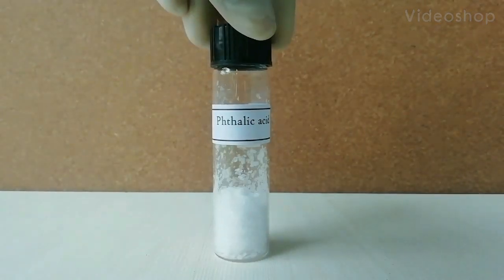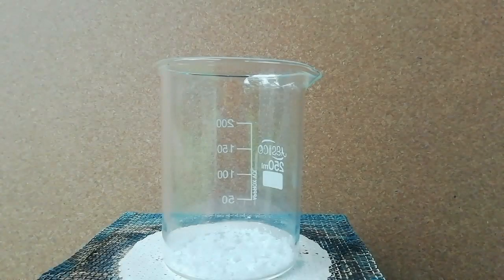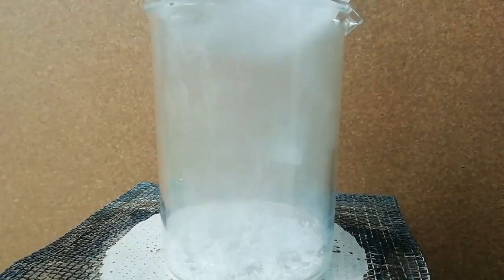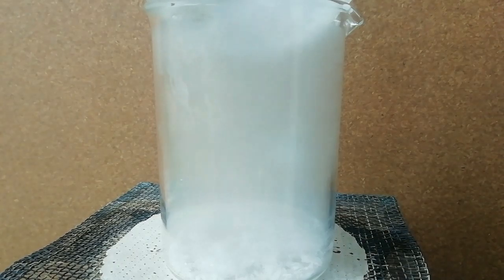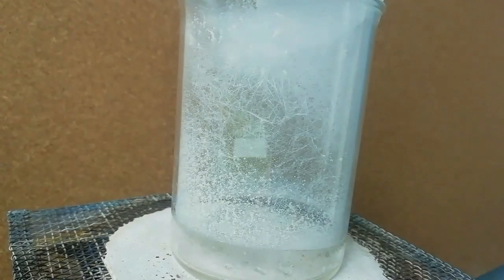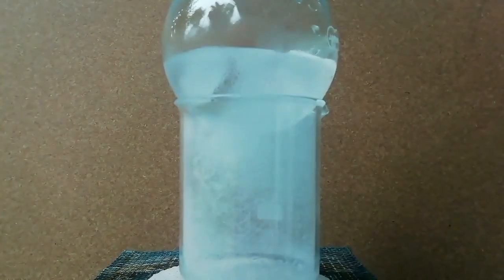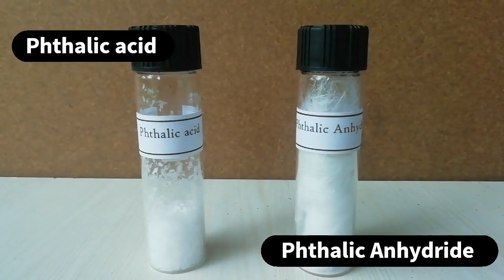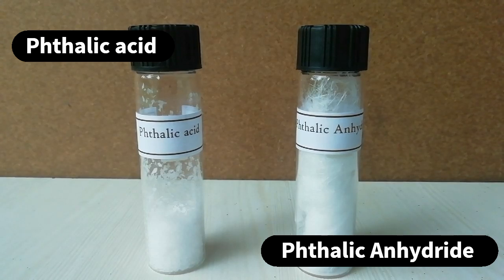How to make Phthalic Anhydride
This video shows how to make phthalic anhydride from phthalic acid by sublimation. This method is very easy and can get high yield. Basically what I did was phthalic acid is heated and recrystallized the sublimated anhydride. This phthalic anhydride can be use to make luminol; that I will be doing in future. Also we can use this phthalic anhydride in functional group testings under test for phenols.